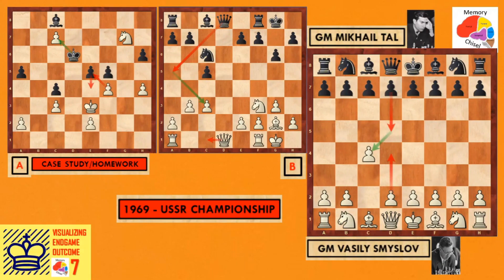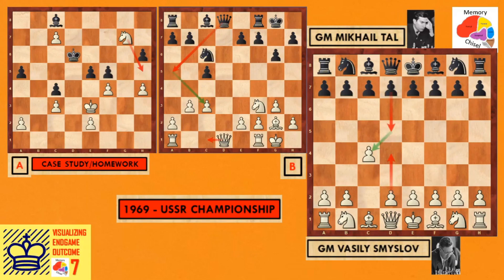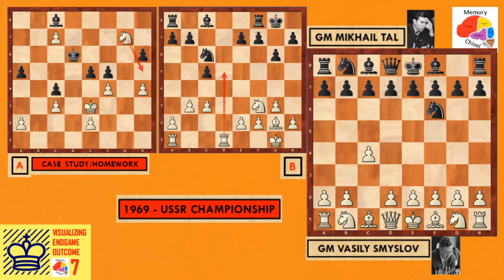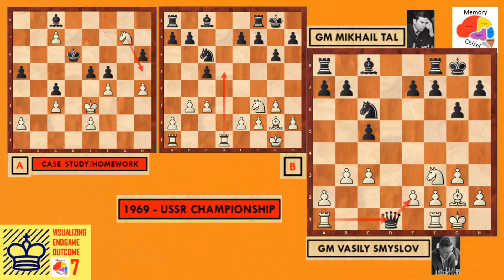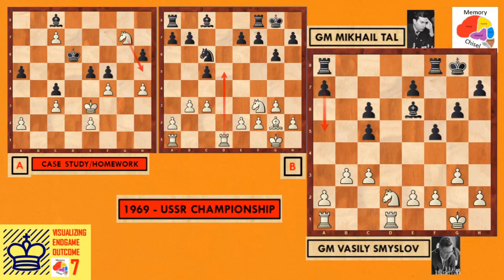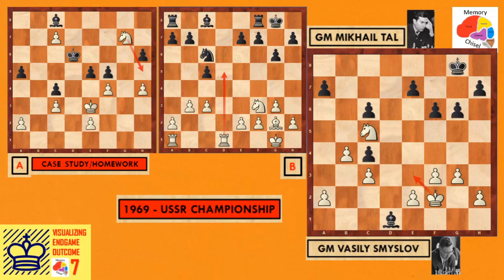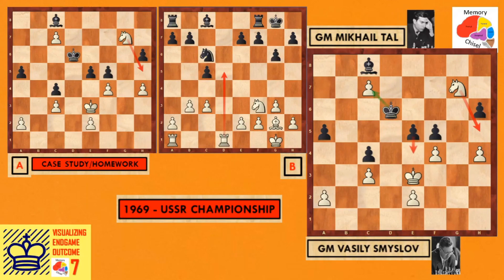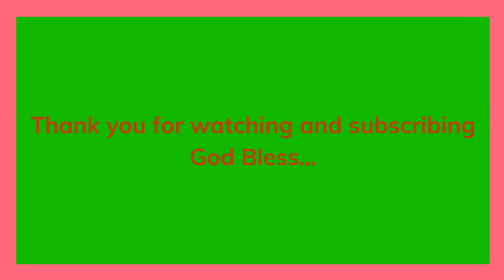Visualizing Endgame Outcome: Series 7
Endgame Strategy